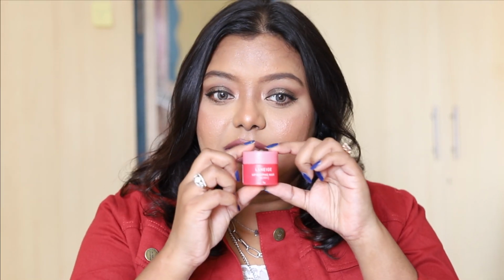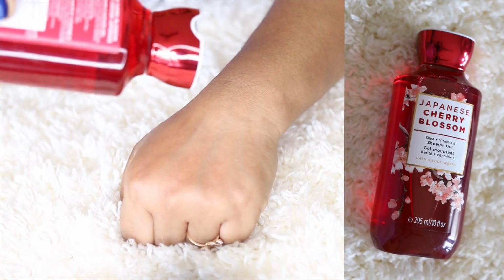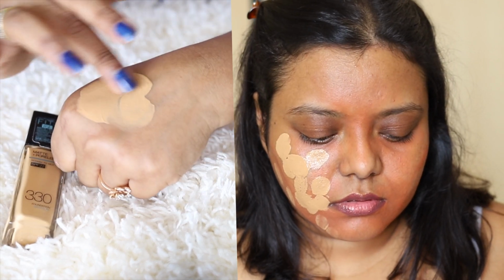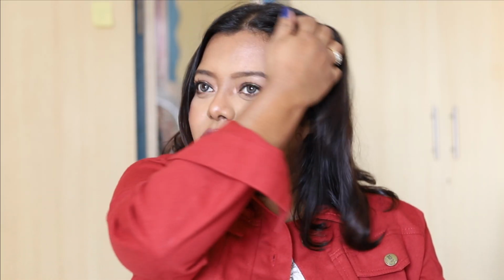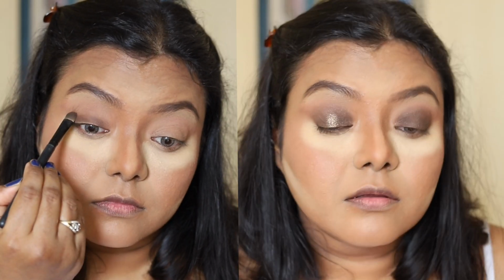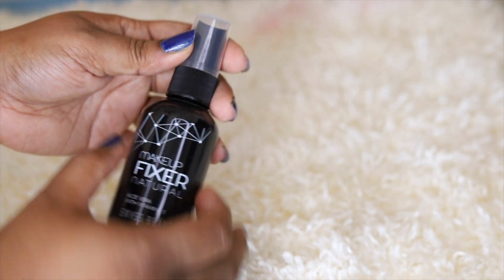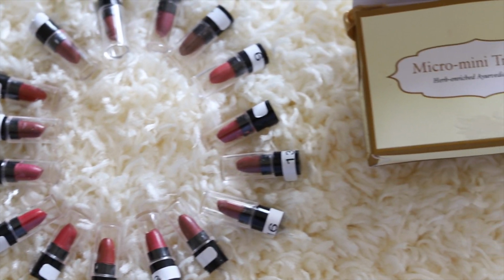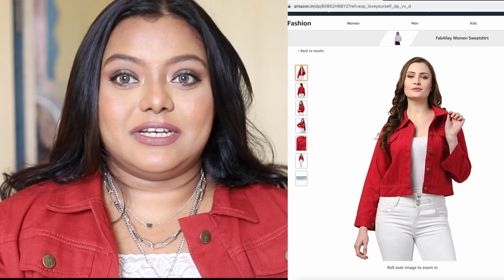Valentines' Day AMAZON HAUL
Hi Friends, it's Payel here.

Products Shown:
Laneige Lip Sleeping Mask Berry, 8g

Bath & Body Works Japanese Cherry Blossom Shower Gel, 296 ml

Faces Canada Splash Nail Enamel, Morning Glory 54, 8 ml

Maybelline New York Fit me Primer Matte + Poreless

Maybelline New York Fit Me Matte + Poreless Liquid Foundation, 330 Toffee | Matte Foundation | Oil Control Foundation | Foundation With SPF, 30 ml

Maybelline New York Instant Age Rewind Concealer, Caramel, 6g

MyGlamm K.Play Flavoured Compact Powder (French Vanilla), 9g - Lightweight & PETA Approved

Swiss Beauty Ultimate 9 Color Eyeshadow Palette, Eye MakeUp, Multicolor-03, 9g

Maybelline New York Colossal Kajal, Super Black, 0.35g And Maybelline New York The Colossal Liner, 1.2ml (Black)

Maybelline New York Hypercurl Mascara Waterproof, Black, 9.2g

Swiss Beauty MakeUp Fixer Natural Aloe Vera with Vitamin-E, Face MakeUp, White, 50ml

Swiss Beauty Bold Matte Lipliner Pencil, Multi Color, (1.8g * 12) Pack of 12

Just Herbs Ayurvedic Creamy Matte Lipstick Set For Lip Hydrating & Moisturizing, Suitable For All Indian Tones 38gm ( Pack of 16)

YouBella Jewellery for women Lock Pendant Necklace for Women & Girls

FUNDAY FASHION Women's Self Design Solid Jacket